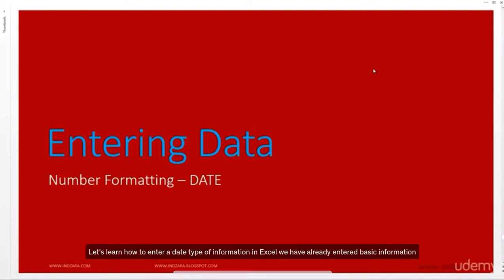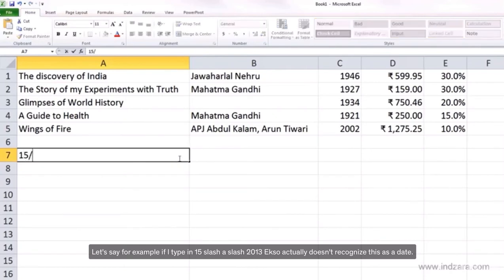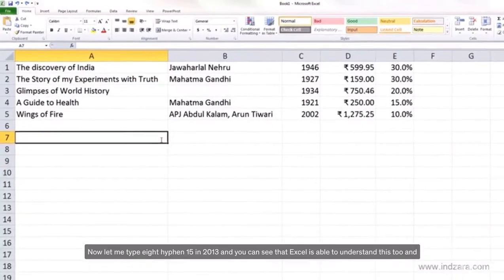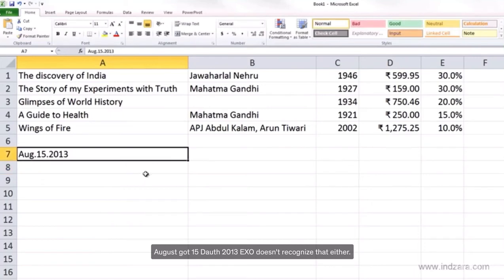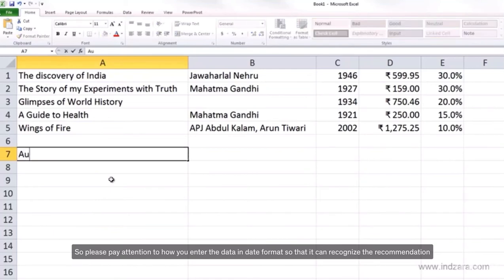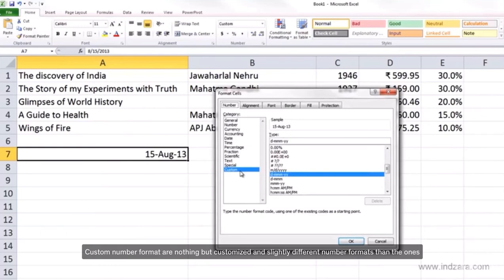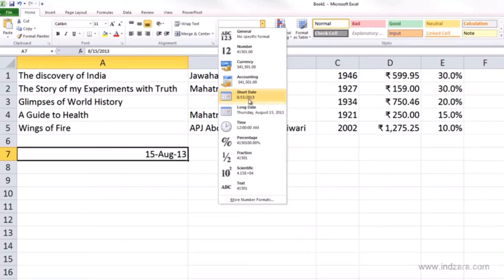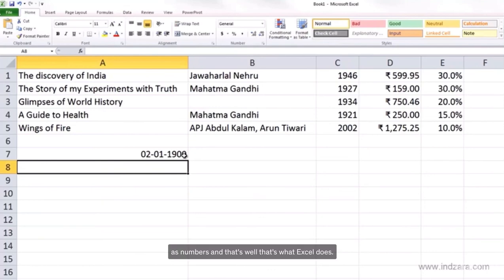EXCEL | 26 Number Formatting Date